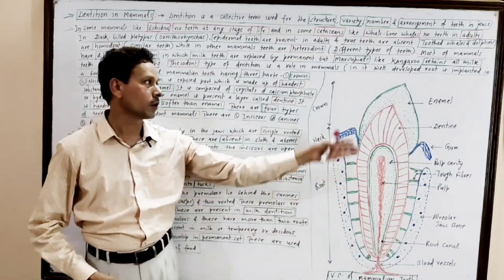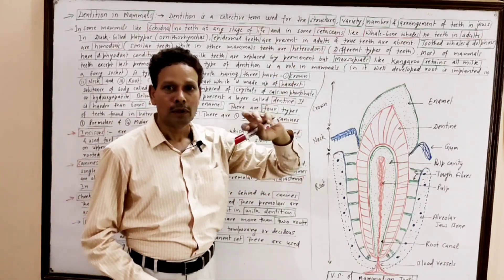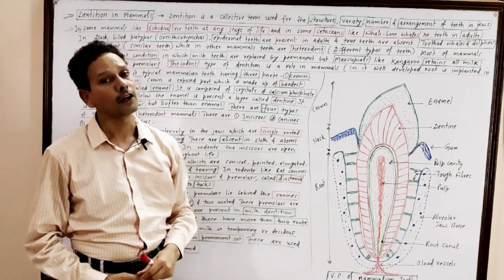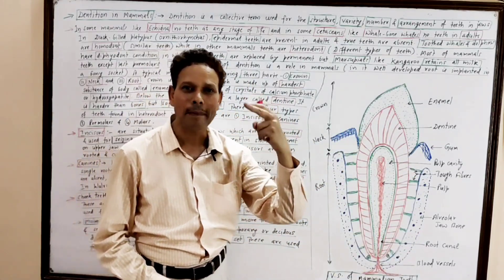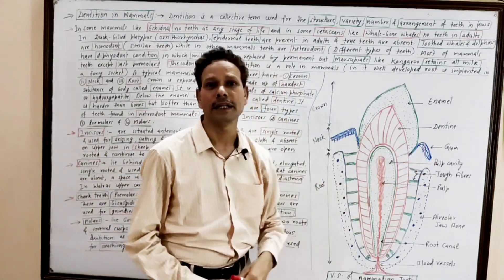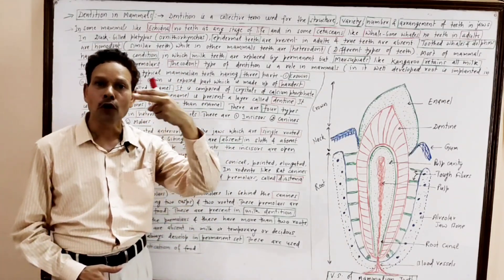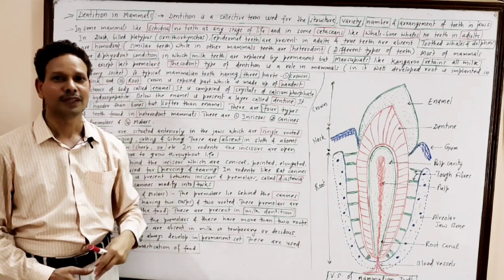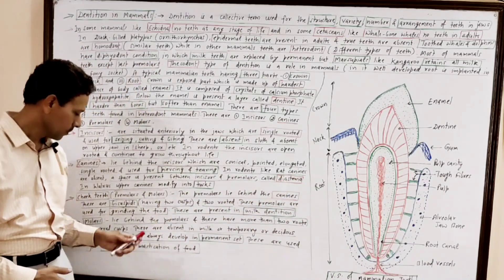Dentition in Mammals | Part 1 | For IAS,NEET,GATE,NET and BSc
Dentition in Mammals